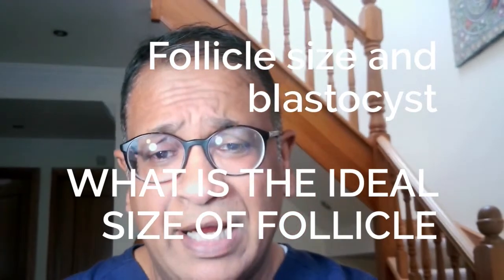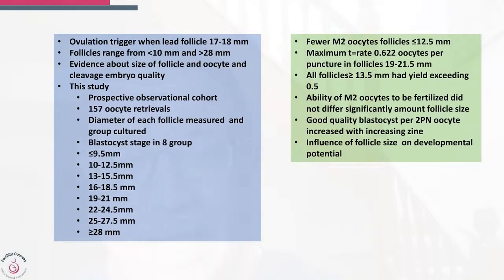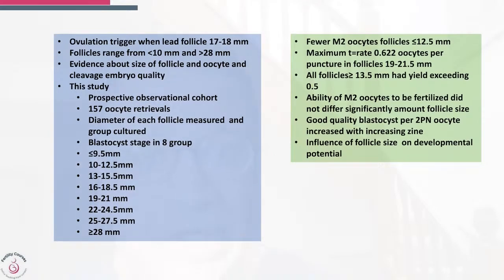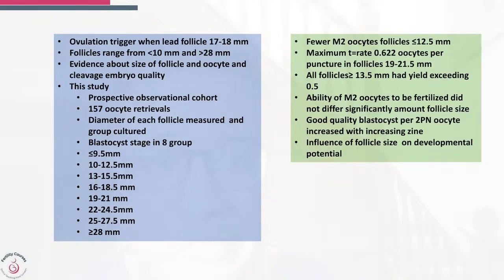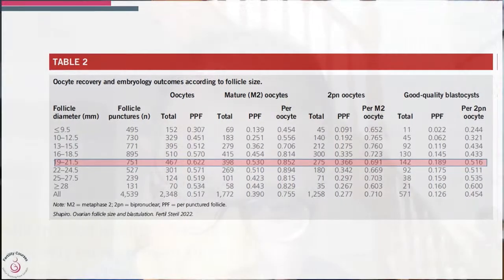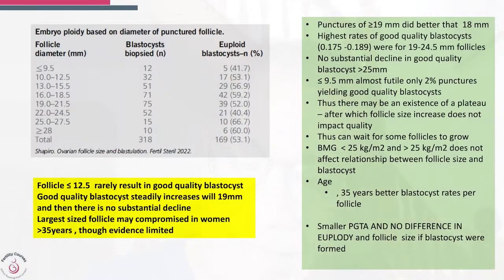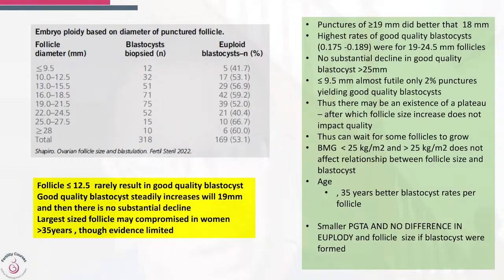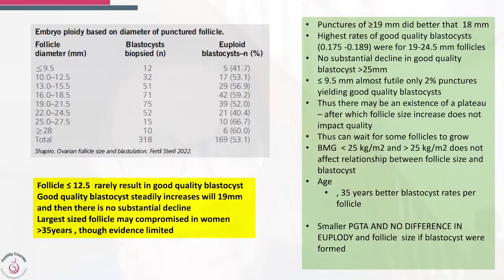What is the ideal Follicle size and blastocyst quality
Traditionally ovulation trigger is done at follicle size 18 mm. What happens when follicle size reaches 22 mm plus ? Does it lower the chances of metaphase 2 eggs and blastocysts ? let us review this paper which may give us some ideas .